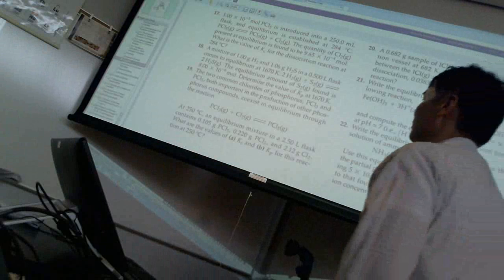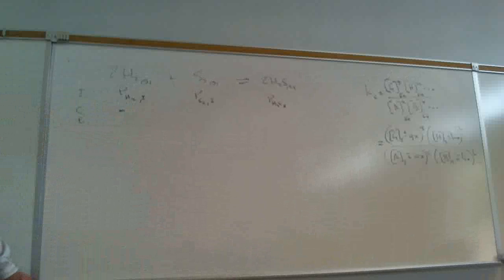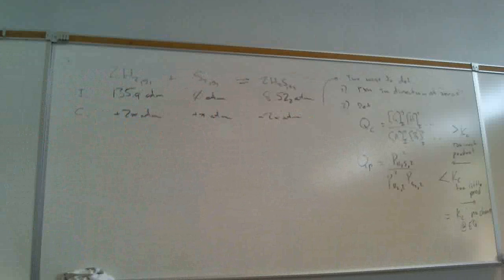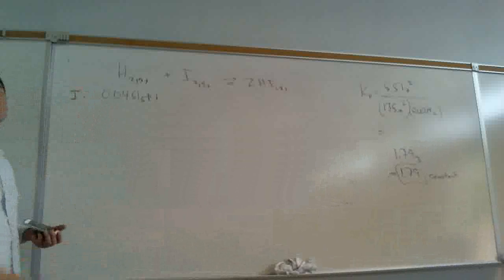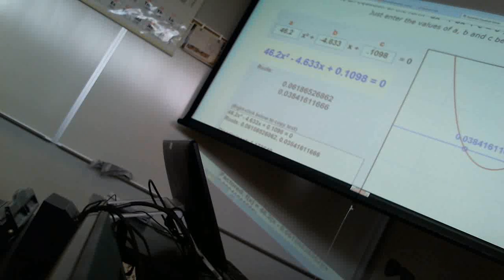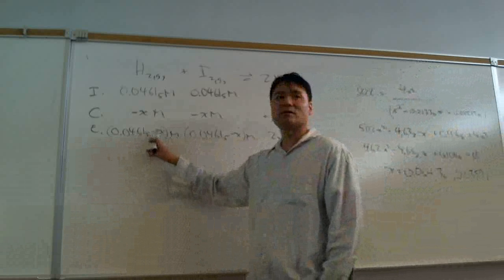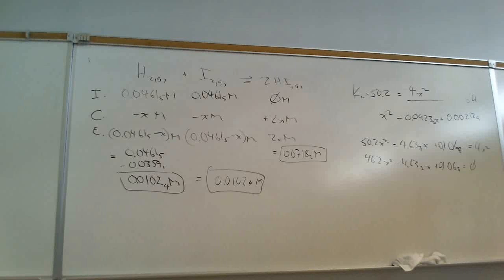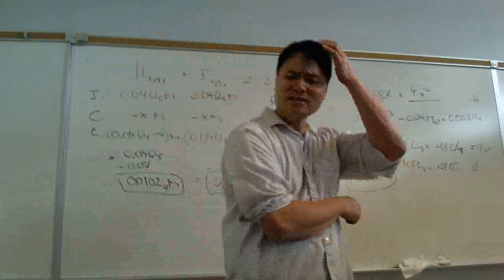Chem 1B 1244 01282015